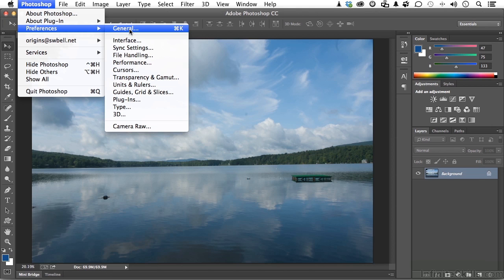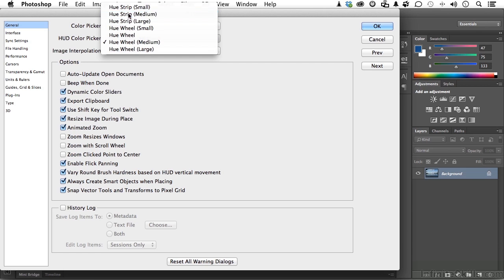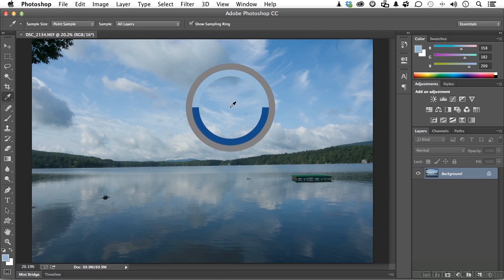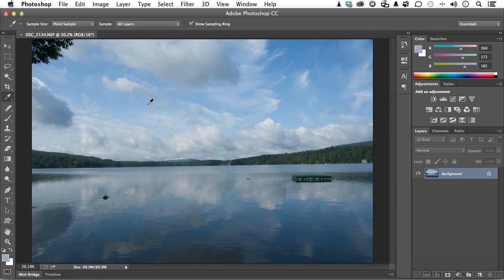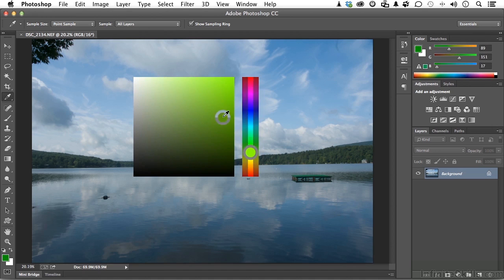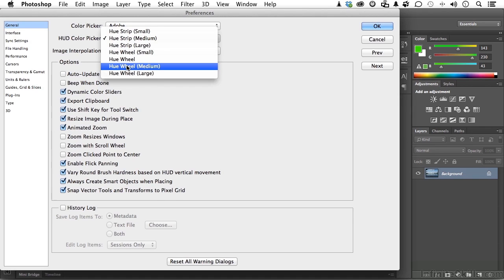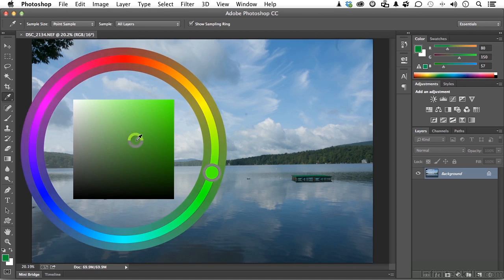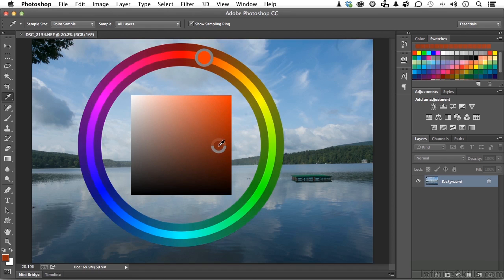Adobe Photoshop CC for Photographers Tutorial | Adjusting Color Picker Options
Want all of our free Photoshop training videos? Visit our Learning Library, which features all of our training courses and tutorials

More details on this Adobe Photoshop CC for Photographers training can be seen This clip is one example from the complete course. For more free Photoshop tutorials please visit our main website. YouTube